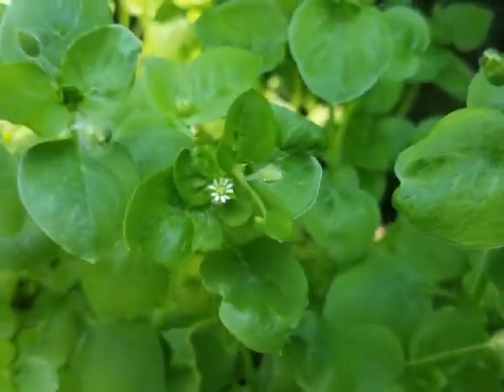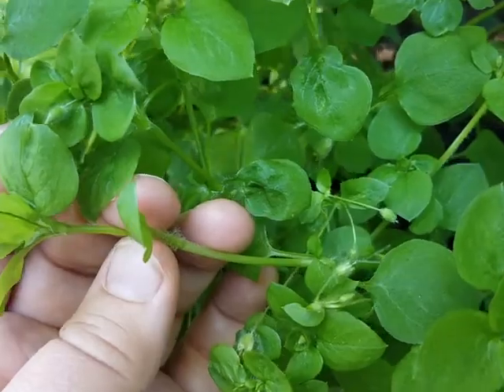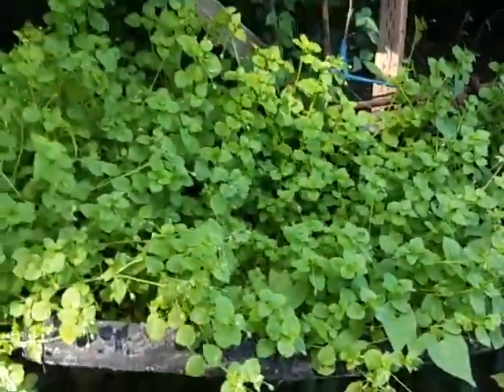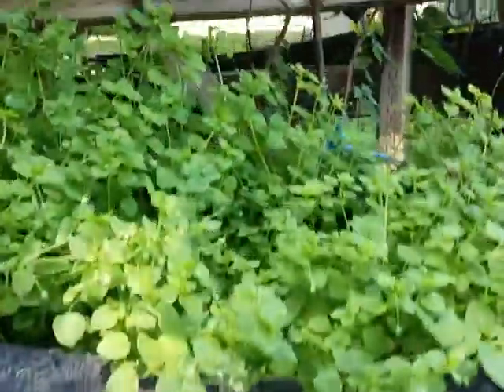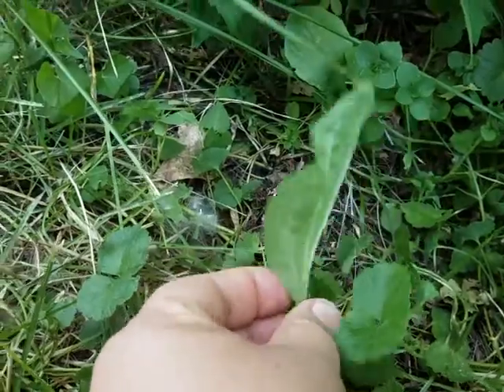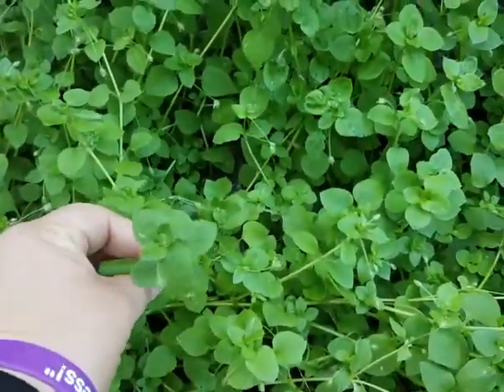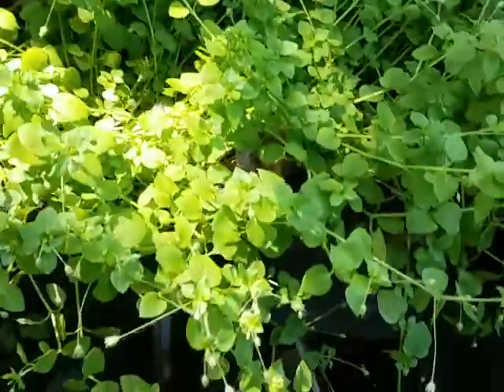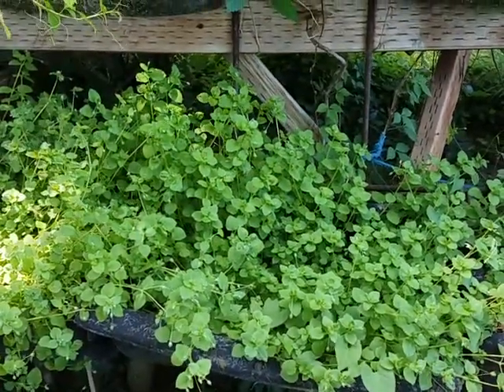Simple Chickweed identification (w/ plantain) harvesting and uses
Learn the characteristics of chickweed, how to harvest and use it! Simple and easy!